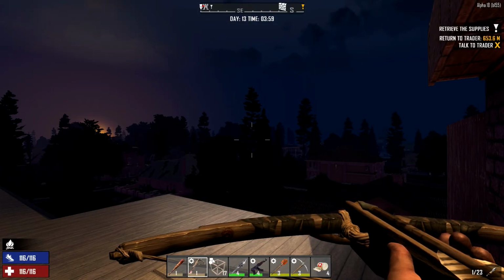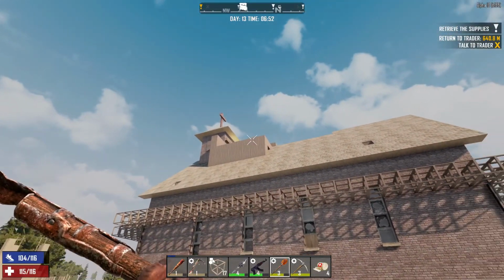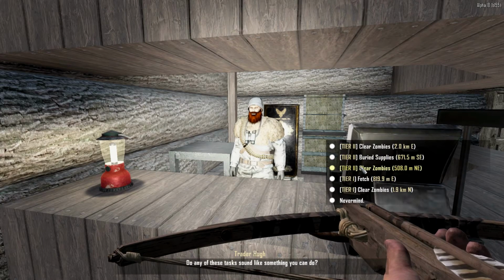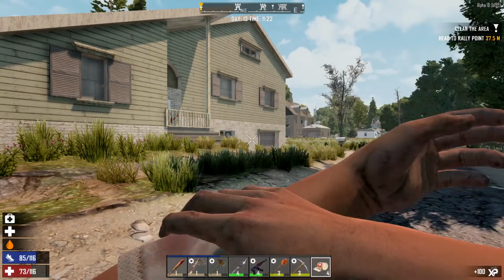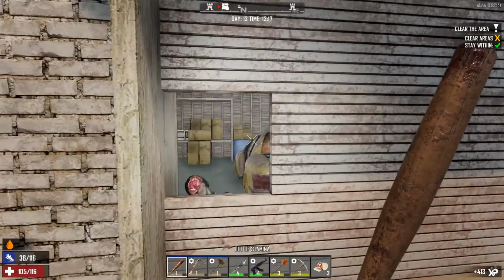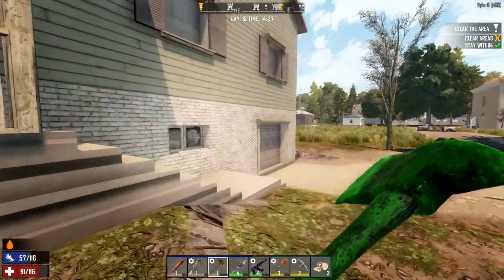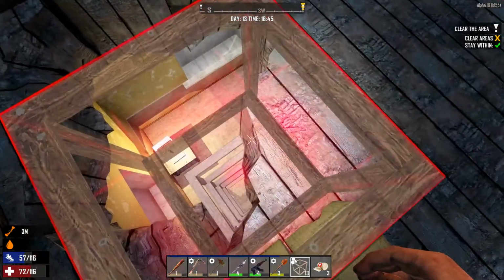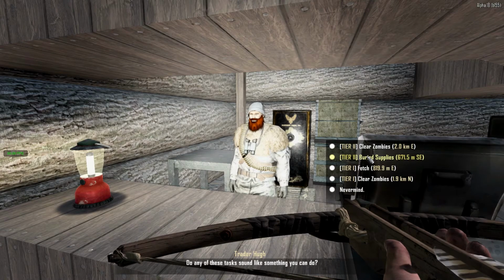Close and personal - 7 days to die - Alpha 18 Stable - Lets play - S05-EP13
In this episode:
Busy day! Great Items, More Quests, Check the trader.

Welcome to a let's play of 7 days to die - ALPHA 18 Experimental.